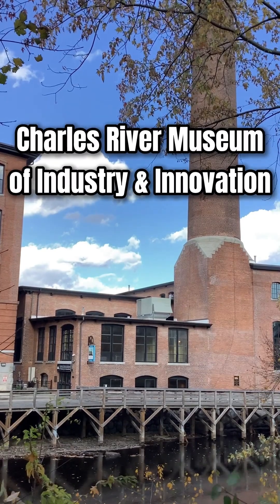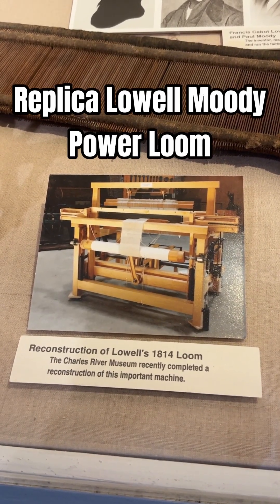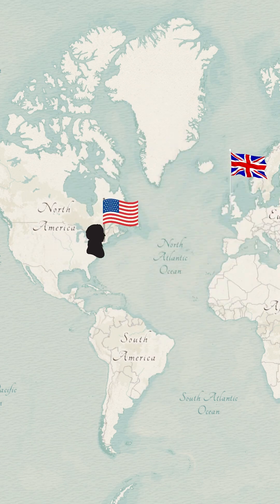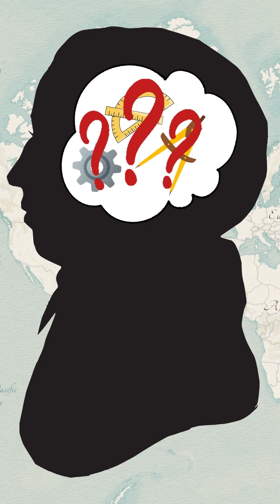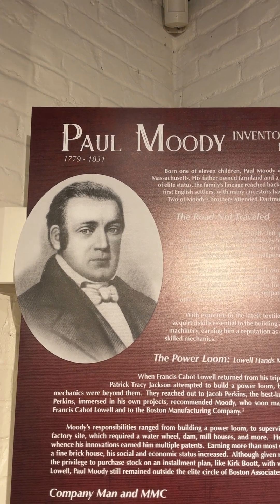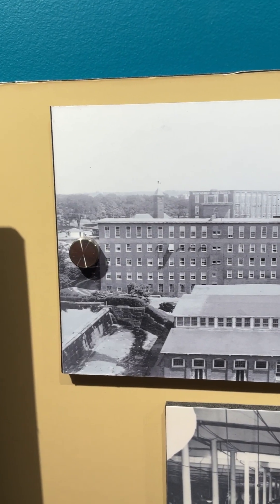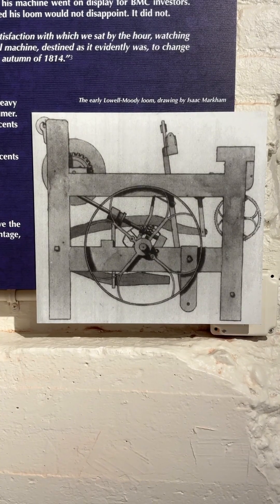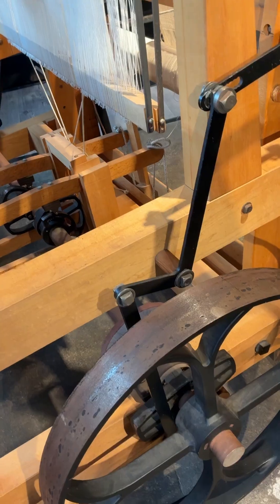Charlie Rivers introduces our replica Power Loom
Charlie Rivers takes a look at our original replica Lowell Moody Power Loom, built by our ingenious museum volunteers.